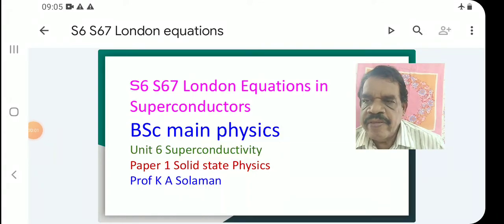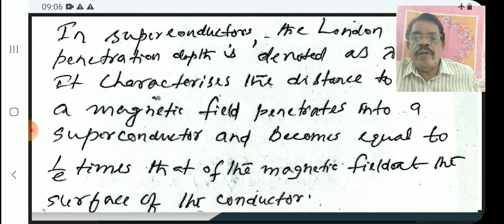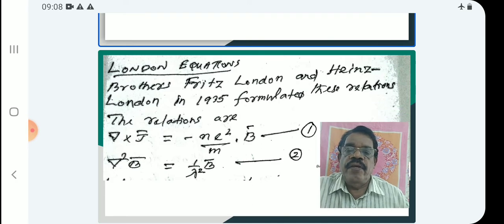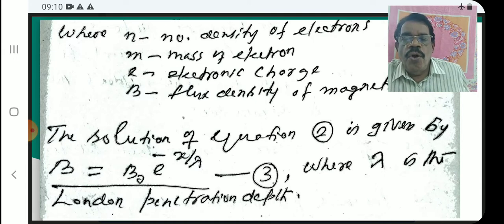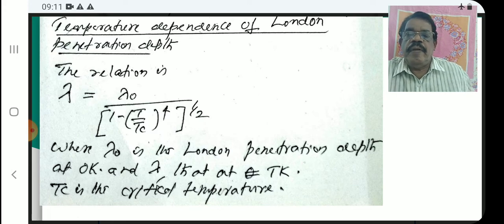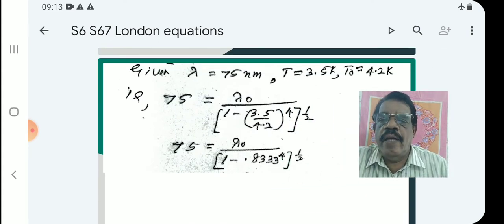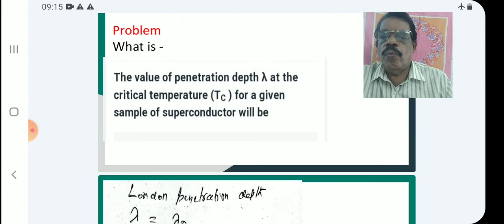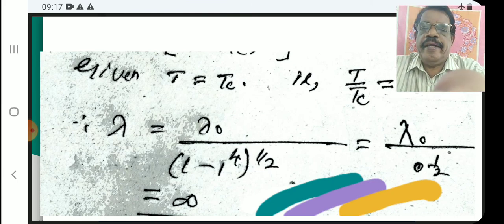S6 S67 London equations in superconductors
London equations in superconductors BSc main physics ‎@K A Solaman